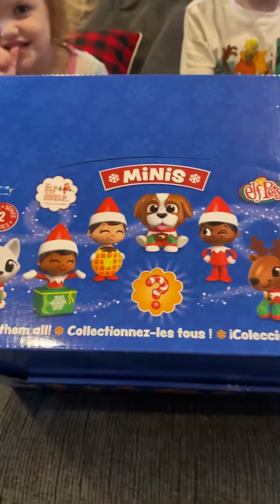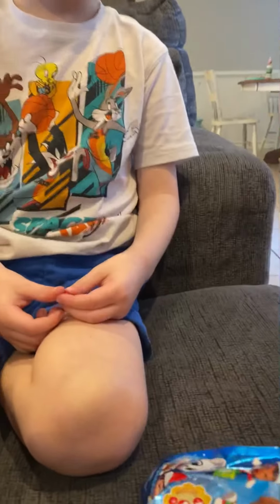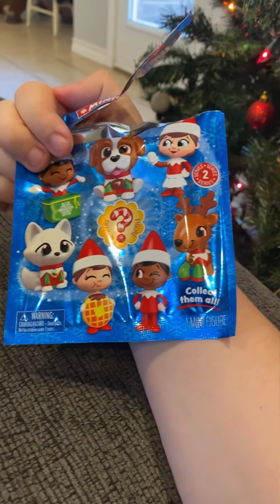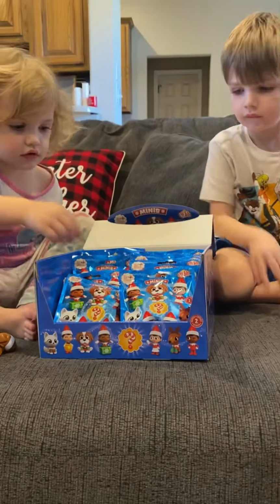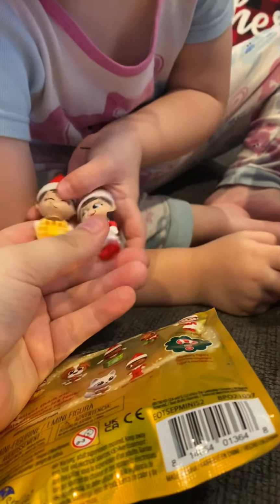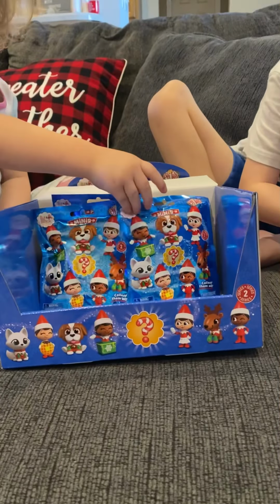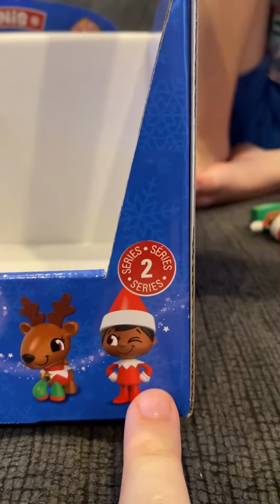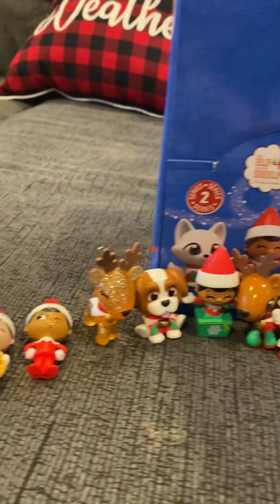Elf Of The Shelf Minis Unboxing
Emmy and Bug open an entire box of Elf On The Shelf Minis!